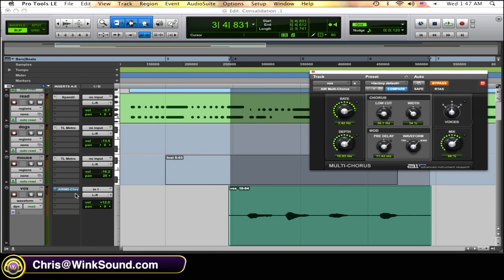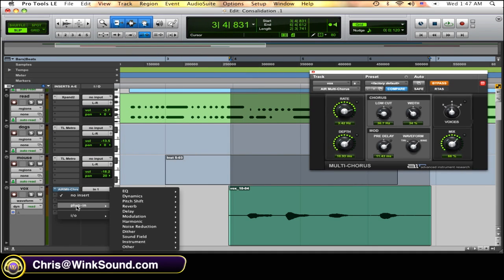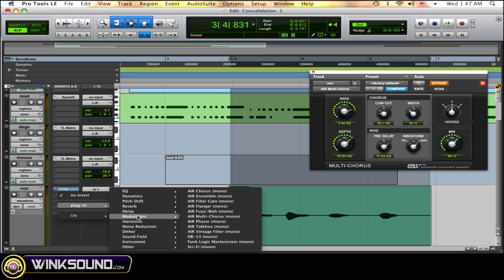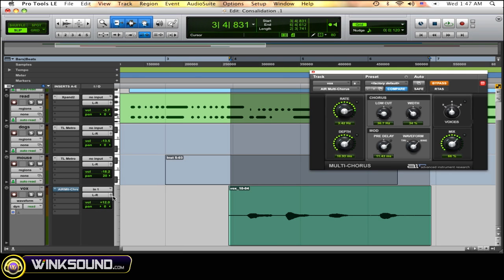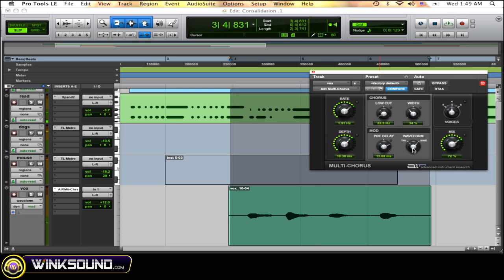Pro Tools: How To Use the Multi-Chorus Plugin | WinkSound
Learn how the Multi-chorus plugin can add more depth and dimension to your to your mixes within Pro Tools 8.